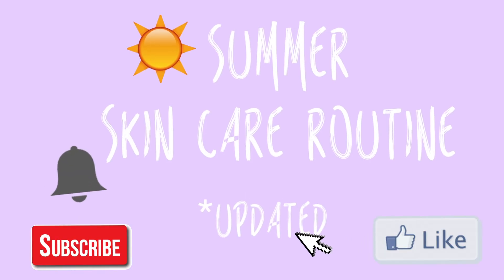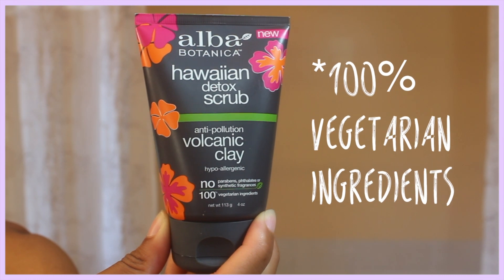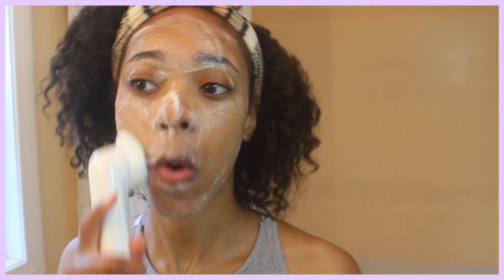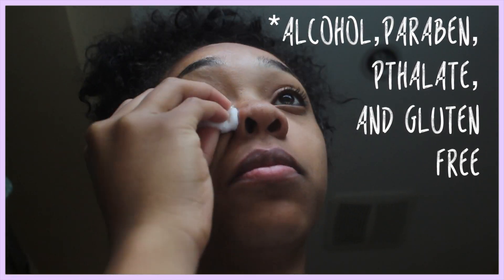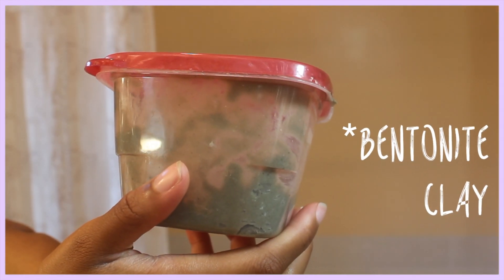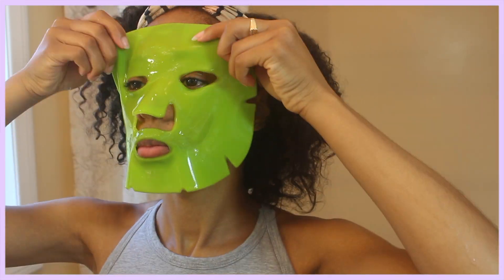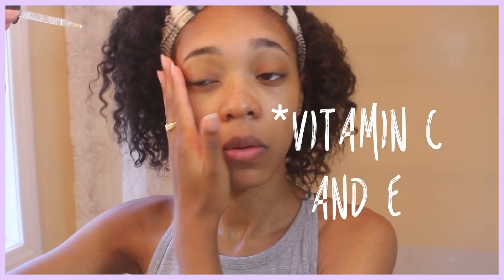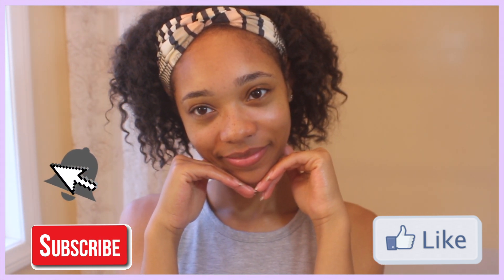Natural Skin Care Routine For Summer / Get Rid Of Acne & Hello Fresh Bright Skin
This is my updated Natural (vegan, organic, healthy) skin care routine SUMMER EDITION!
For fresh, bright, and glowing skin! hope you enjoy!
-TheNaturalista